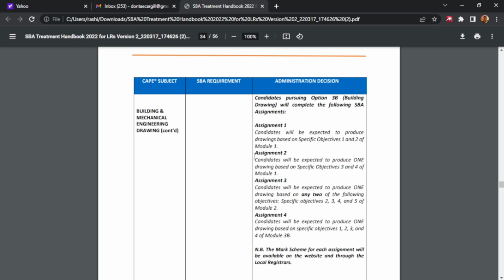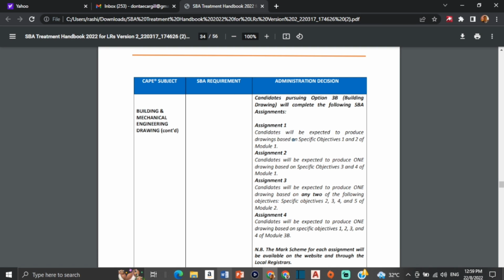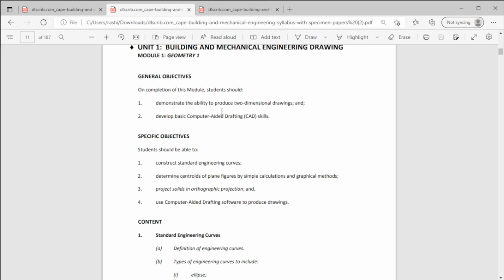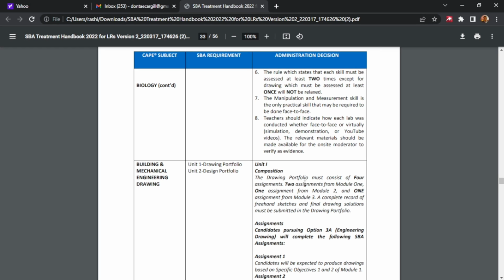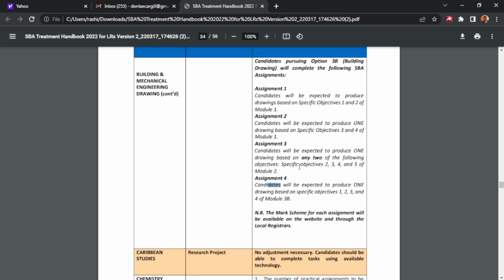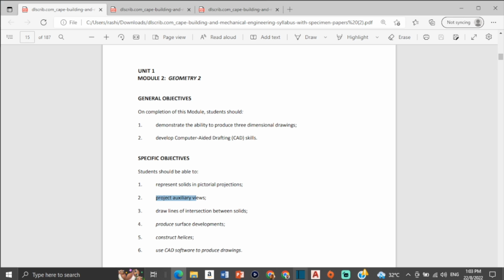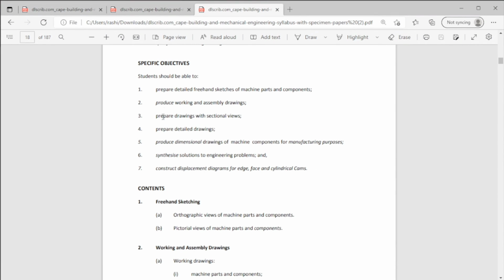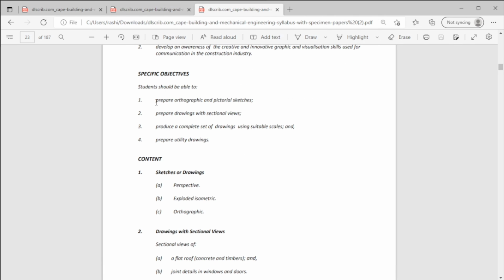Changes to the CAPE BMED UNIT 1 I.A. (for the 2022 exam only)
In this video Mr. Cargill explains the changes that have been made to the CAPE BMED unit 1 I.A. for the 2022 exam only.

Please note that this was just for the 2022 exam. The workload of the SBA was reduced because of covid. The original mark scheme will be used for exams from 2023 onwards. Please see the link below for a video on the original mark scheme.